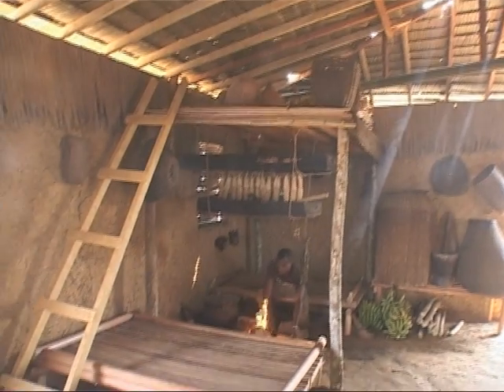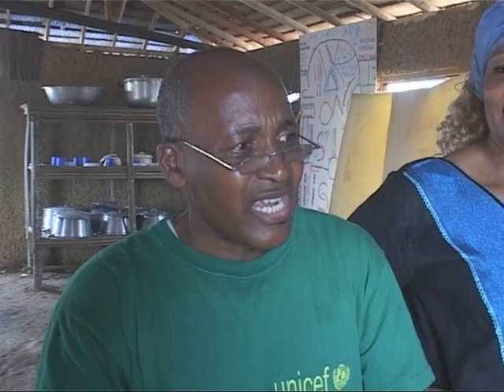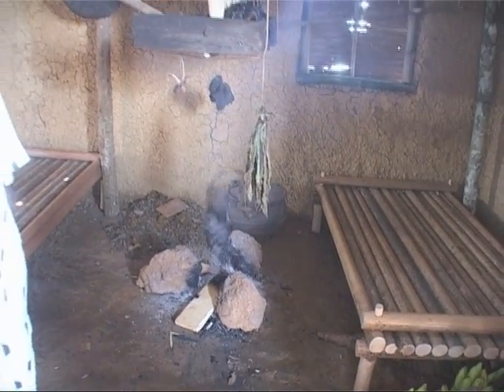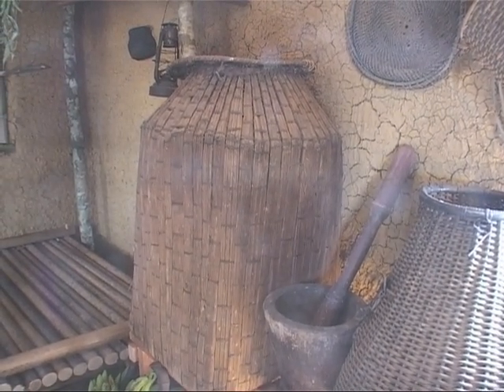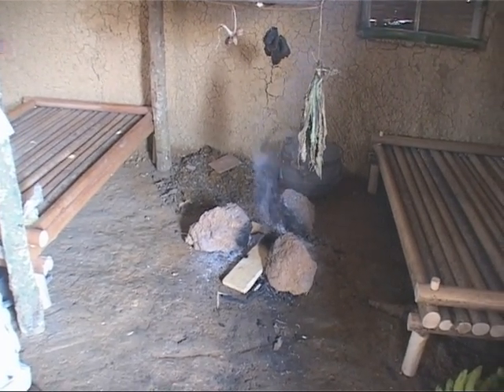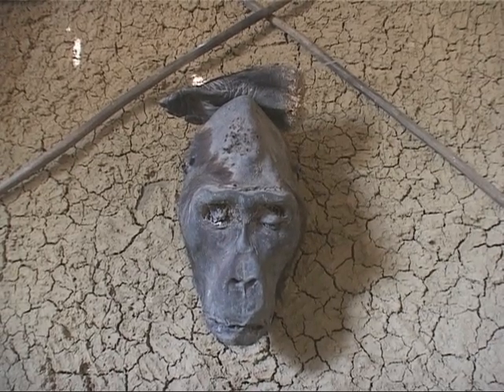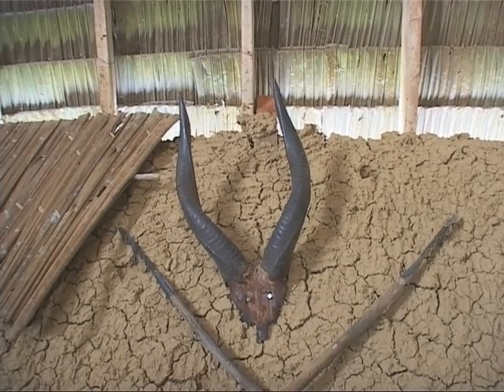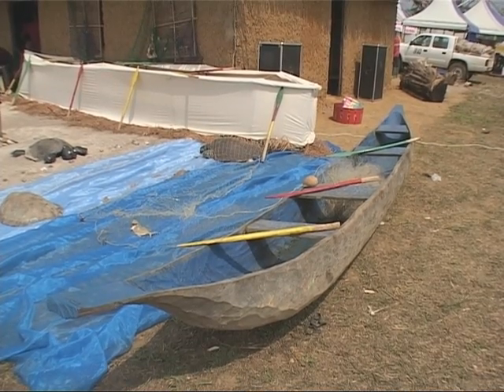forest hut Copy